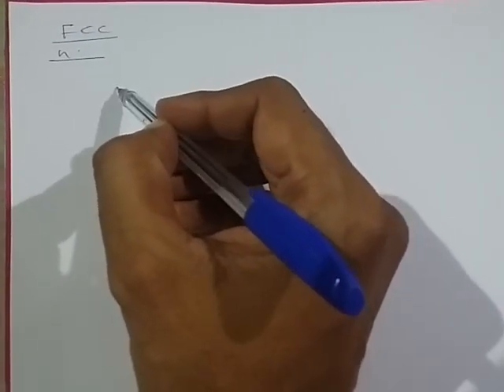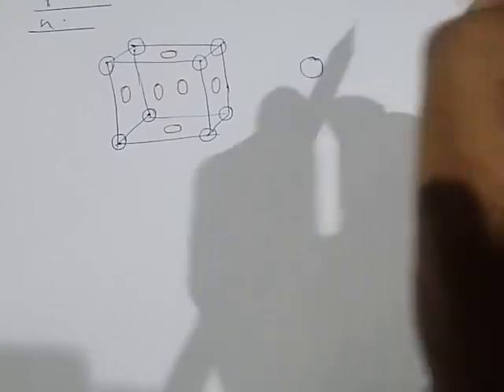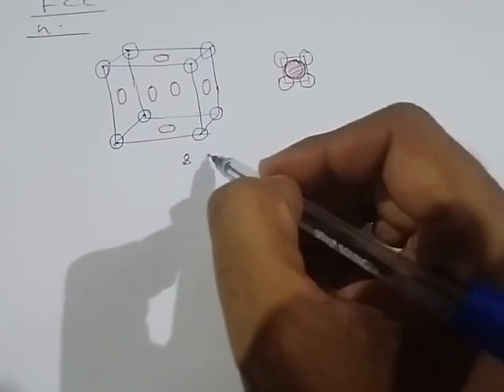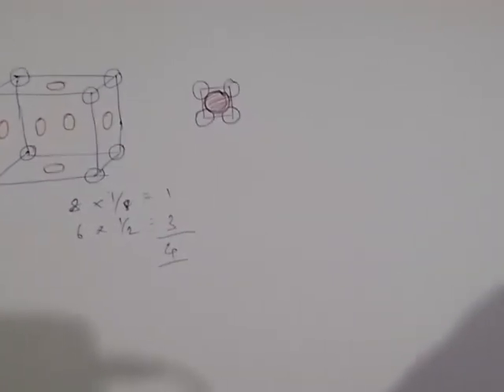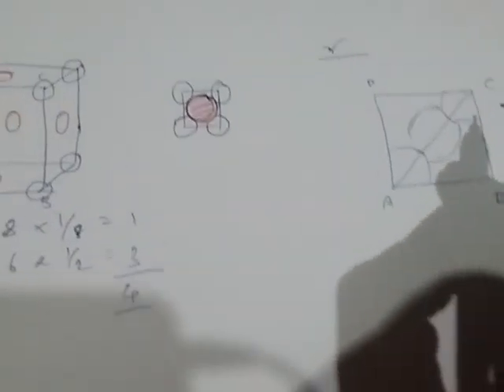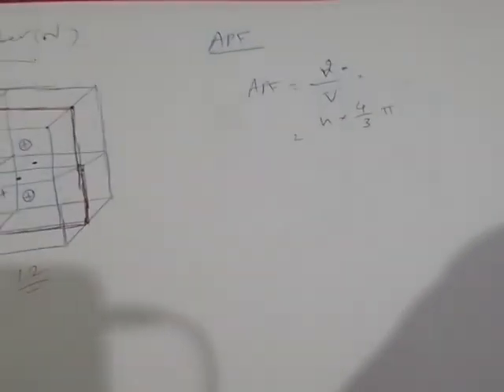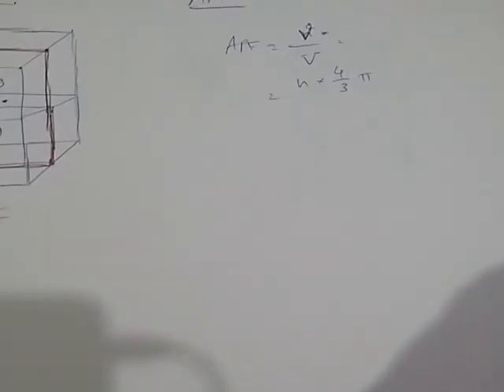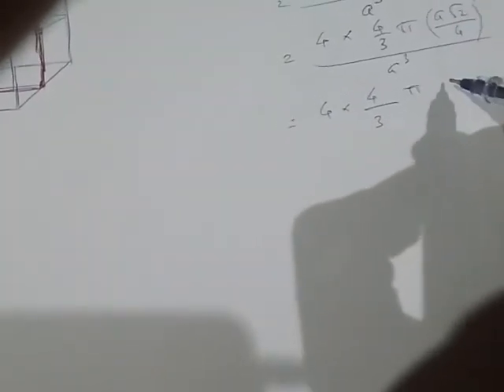FCC Crystal Structure